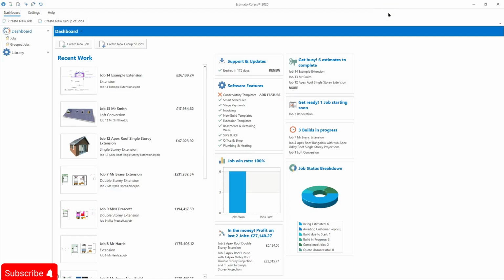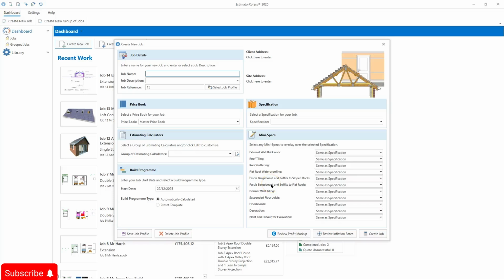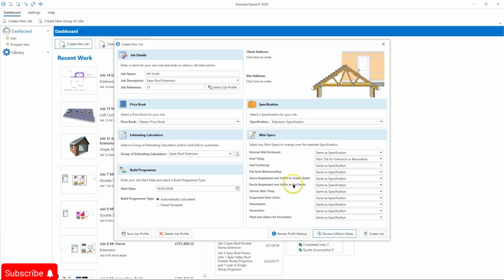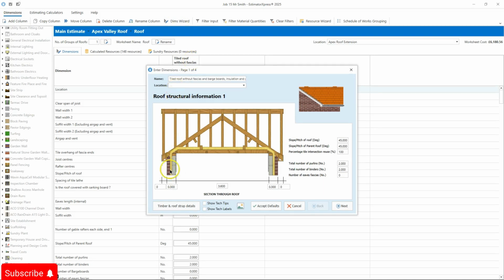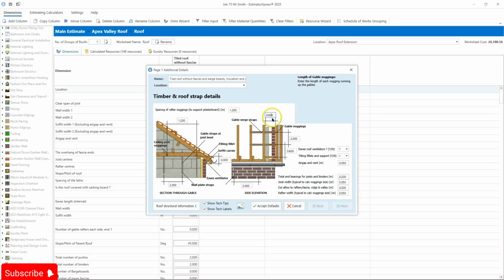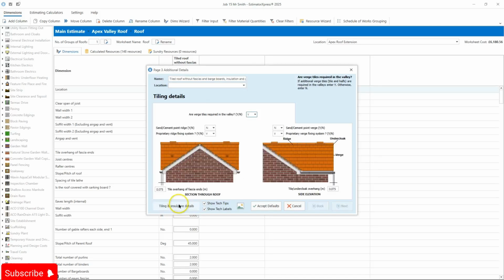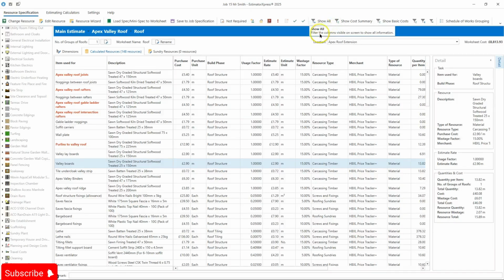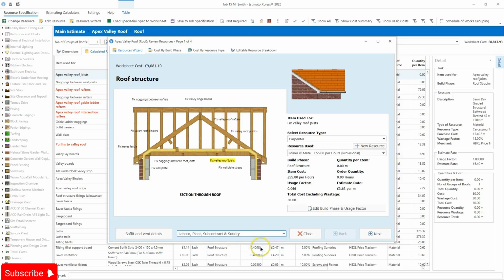How to Estimate an Apex Roof (Apex Valley Roof)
Are you ready to master the art of estimating an apex valley roof? In this informative video, we guide you through the essential steps for your roofing project estimations using EstimatorXpress.

Key takeaways include:
- Importance of maintaining up-to-date pricing in your material price book for accurate estimates.
- Step-by-step instructions on how to create a new job and select the right estimating calculators for your specific roofing project.
- Detailed guidance on adjusting material and labour costs to reflect current market conditions and inflation.

We delve into how to effectively use estimating calculators, ensuring you capture every detail from dimensions to material specifications. You will learn to navigate through the estimating process, ensuring precision in your calculations and planning.

By the end of this video, you will have actionable insights on how to use EstimatorXpress estimating software to save time, enhance accuracy, and ultimately win more profitable work in your roofing projects. Join us as we simplify the estimating process, making it straightforward and efficient for builders and contractors alike. Your journey to becoming a skilled estimator starts here!